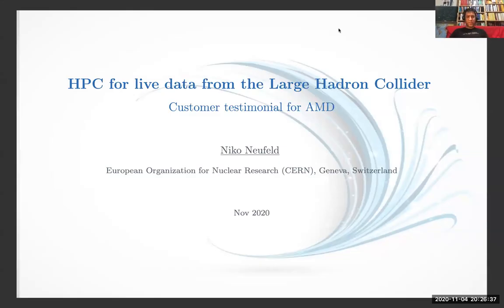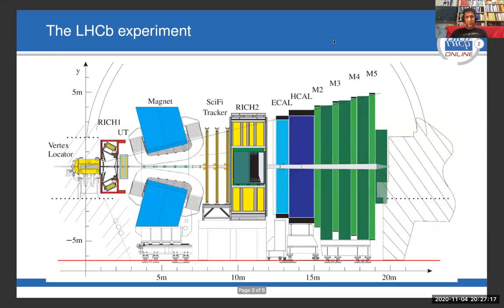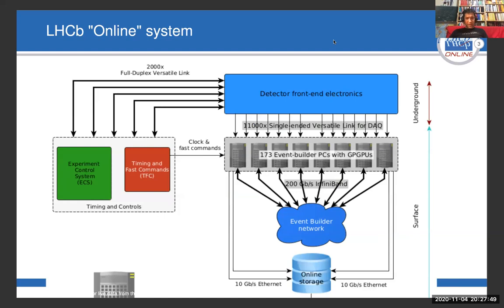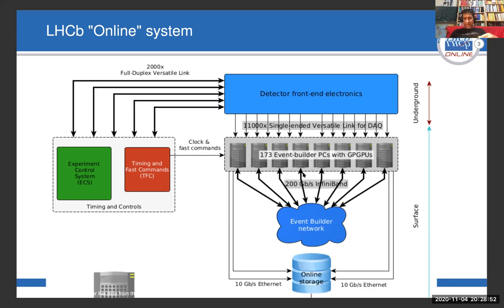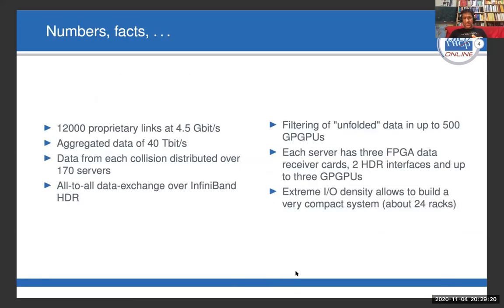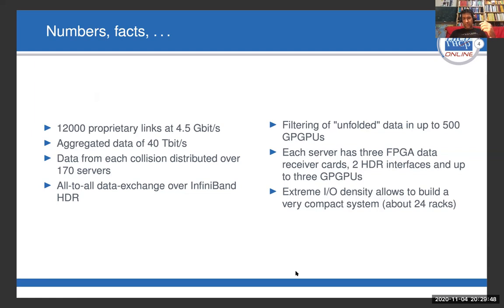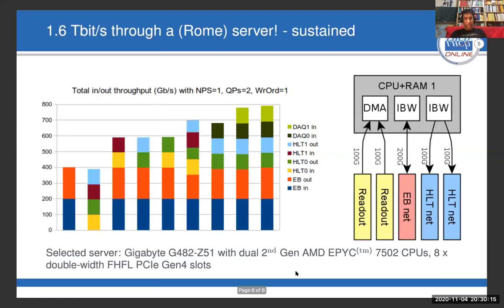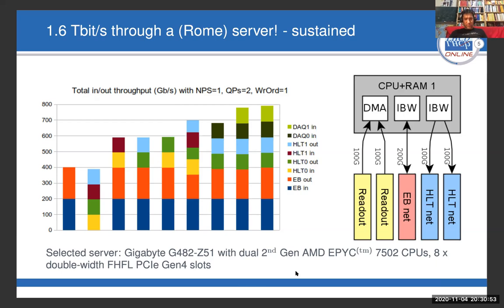HPC for Live Data From The Large Hadron Collider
Presented by CERN

The information contained in this presentation represents the view of AMD or the third-party presenter as of the date presented. AMD and/or the third-party presenters have no obligation to update any forward-looking content in the above presentations. AMD is not responsible for the content of any third-party presentations and does not necessarily endorse the comments made therein. GD-84